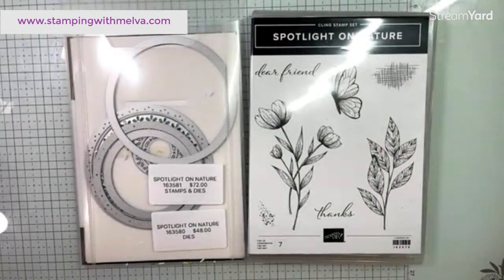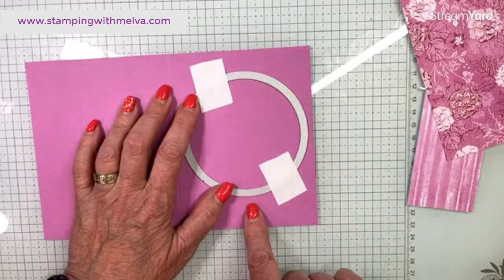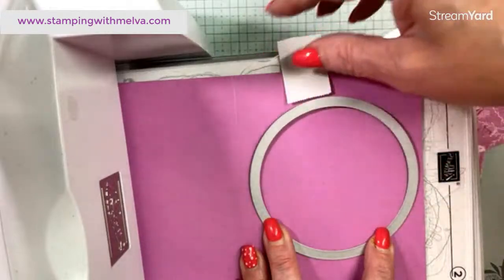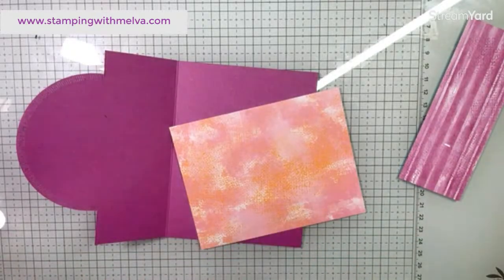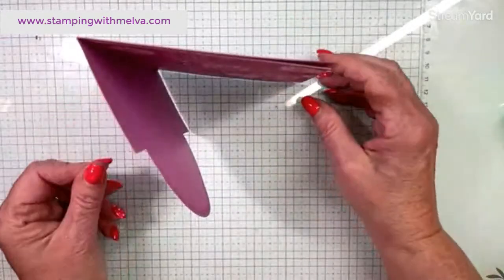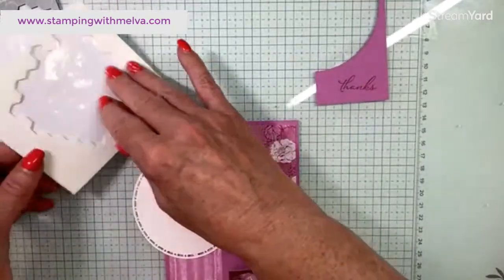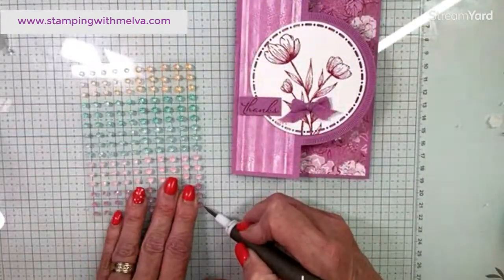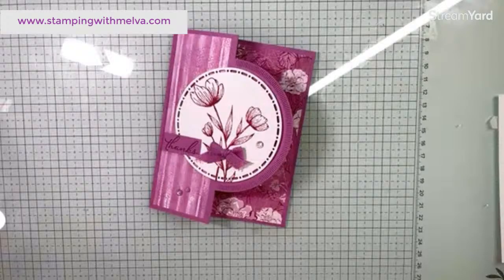Live with Stamping with Melva - Time for a Technique - Partial Die Cutting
I'd love to be your demonstrator if you don't have one!